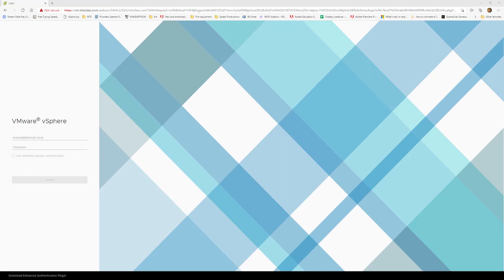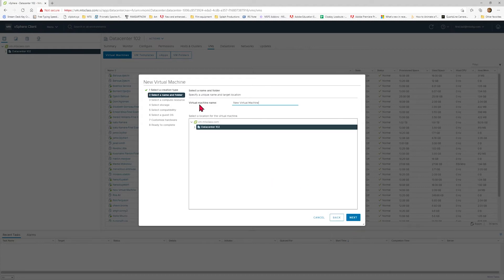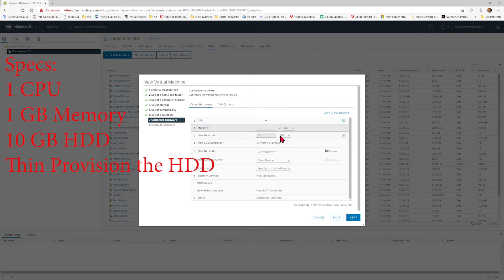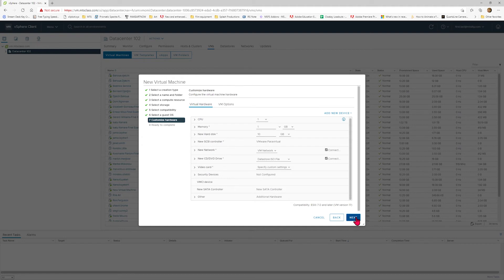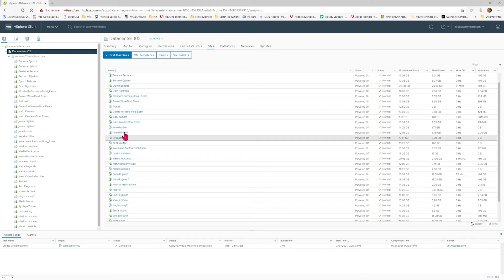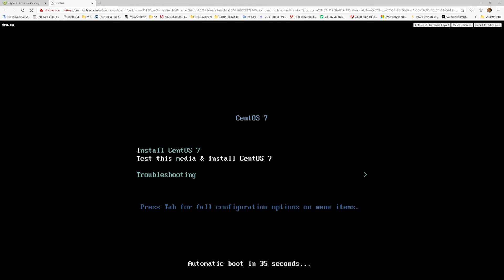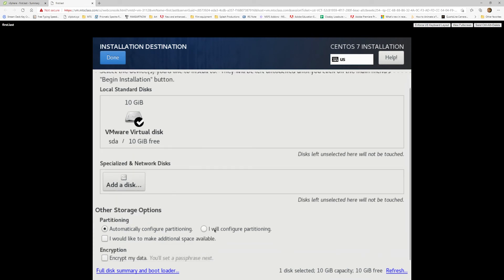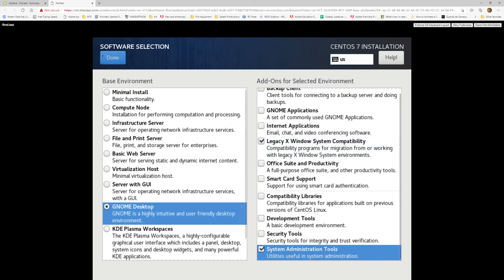Build a Virtual Machine in vCenter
This is a tutorial of how to build a Virtual Machine using Center.
The URL for vCenter is: vm.mtsclass.com
Time Stamps
Build a VM: 00:30
Install the OS: 3:35